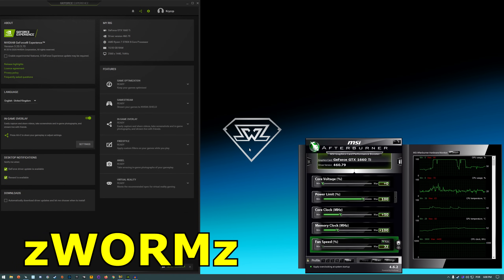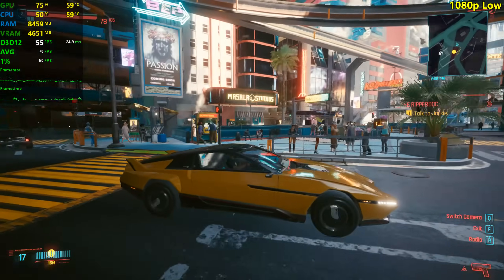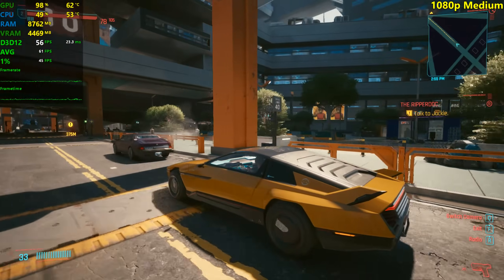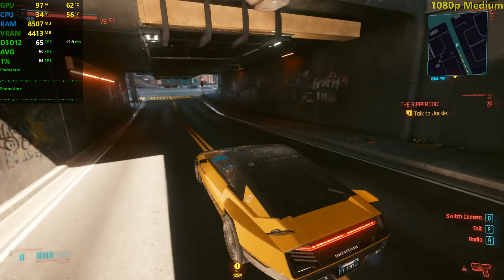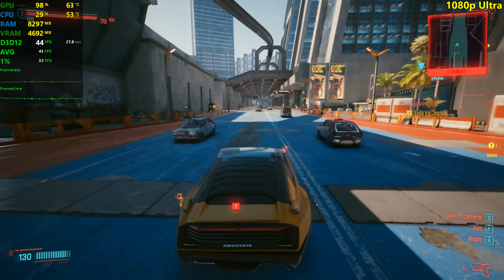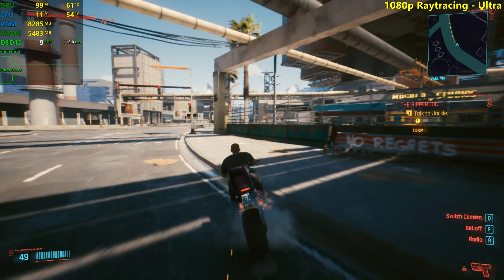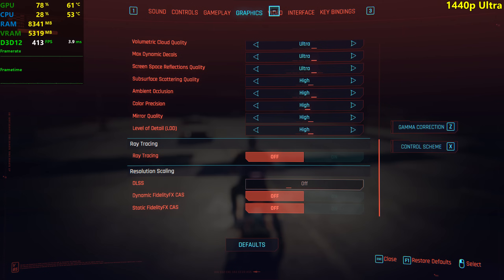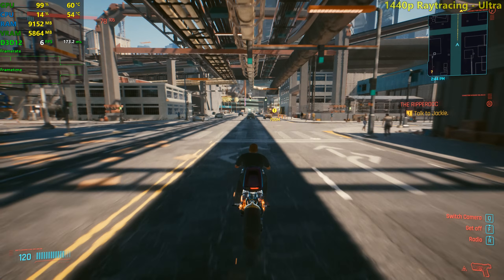GTX 1660 Ti | Cyberpunk 2077 - 1080p & 1440p - All Settings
Cyberpunk 2077 tested on the GTX 1660Ti at the 1920x1080 and 2560x1440 resolutions, using the Low, Medium, High, Ultra and Raytracing settings presets.

⏱ Timestamps ⏱

Intro, Specs, Stuff - 0:00
Low 1080p - 0:28
Medium 1080p - 3:32
Medium 1080p Low Crowd Density - 6:10
High 1080p - 7:45
Ultra 1080p - 9:42
Raytracing Medium 1080p - 11:55
Raytracing Ultra 1080p - 12:18

Low 1440p - 12:50
Medium 1440p - 14:28
High 1440p - 16:20
Ultra 1440p - 17:50
Raytracing Ultra 1440p - 18:30

🔧SPECS🔧

◽️ AMD Ryzen 7 3700X - Same performance with a ryzen 5 3600 or similar.
◾️ Nvidia GeForce GTX 1660Ti 6GB - Zotac AMP!